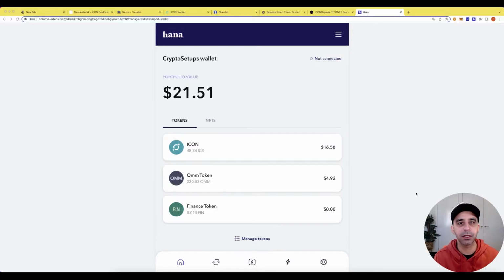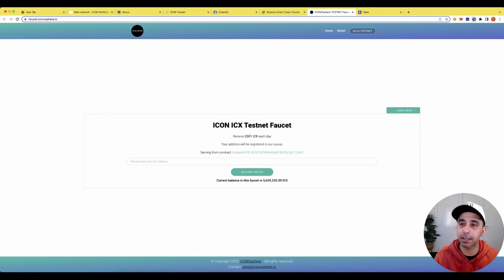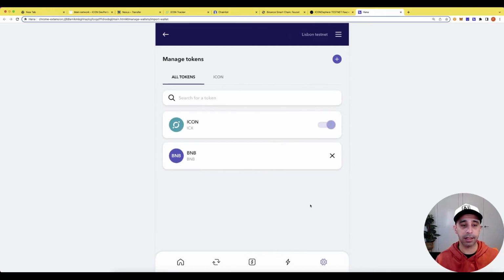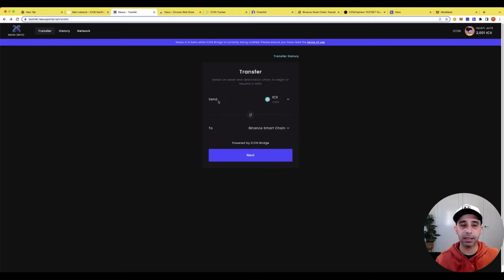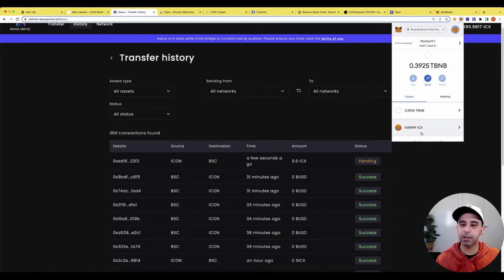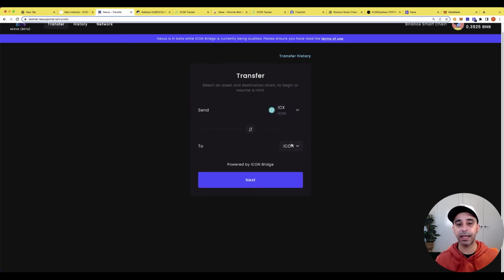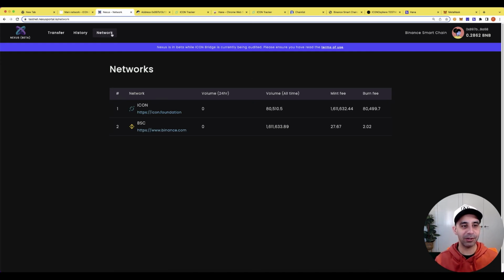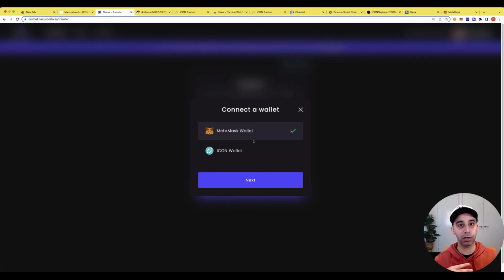How to use ICON Bridge on Testnet | Bridging ICON and BNB Chain Assets in the Nexus Portal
Transfer assets back and forth from the BNB and ICON blockchains. The Nexus Portal uses ICON Bridge technology to facilitate these transfers. ICON Bridge is an early iteration of ICON’s cutting-edge interoperability product, BTP, which allows cross-chain transfers and integration with any blockchain that supports smart contracts.

Mainnet
Nexusportal.io

Contract addresses
ICON
               "sICX" : "cx2609b924e33ef00b648a409245c7ea394c467824",
               "bnUSD" : "cx88fd7df7ddff82f7cc735c871dc519838cb235bb",
               "BNB" : "cx077807f2322aeb42ea19a1fcc0c9f3d3f35e1461",
               "BUSD" : "cxb49d82c46be6b61cab62aaf9824b597c6cf8a25d",
               "USDT" : "cx8e4d9b4164618f796d493a8154f1f17ad75f11bb",
               "USDC" : "cx532e4235f9004c233604c1be98ca839cd777d58c",
               "BTCB" : "cx5b5a03cb525a1845d0af3a872d525b18a810acb0",
               "ETH" : "cx288d13e1b63563459a2ac6179f237711f6851cb5",

BSC
               "BUSD" : "0xe9e7CEA3DedcA5984780Bafc599bD69ADd087D56",
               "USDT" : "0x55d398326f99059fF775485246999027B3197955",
               "USDC" : "0x8AC76a51cc950d9822D68b83fE1Ad97B32Cd580d",
               "BTCB" : "0x7130d2A12B9BCbFAe4f2634d864A1Ee1Ce3Ead9c",
               "ETH" : "0x2170Ed0880ac9A755fd29B2688956BD959F933F8",
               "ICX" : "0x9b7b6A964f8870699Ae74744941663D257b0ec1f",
               "sICX" : "0x33acDF0Fe57C531095F6bf5a992bF5aA81c94Acf",

TESTNET
💻 Nexus Portal - Lisbon testnet on the ICON blockchain:

📝 Contract addresses:

Assets on ICON
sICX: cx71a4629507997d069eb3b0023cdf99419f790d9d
bnUSD: cx26ad29e85087ade6dc3418a17275f5e99851abf1
ETH: cxa86504ccff5a2e759b180650b2fba53975ac2484
BNB: cxbfe1004c4eb9094e59f157e9cdfeefc6bf004955
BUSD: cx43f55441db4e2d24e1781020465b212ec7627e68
USDT: cx8c53539b68d2634607be11b323a33ec3392aac1b
USDC: cx7cb84e3da09e51c61aca5b7bb8a1f70b4e4af31a
BTCB: cx1a7b11239a1e78132eb87c27b9efde3258cfe461
Assets on BSC
BUSD: 0x001bA2DF00bB5BCA9E184dB9B1FaCDB58c22F48A
USDT: 0x7f661A255e4dbeDF3795957b35A3F1EdB4F0C7eC
USDC: 0x1d44Ee3867FF08C23e016dF8B3c0e23ca127550C
BTCB: 0x466B9c44771de5529D201fCCb6f7511B62Cb1A13
ETH: 0xA849E49271A97F782142D6c759F395e42F1e3Fe9
ICX: 0x890E000C8771e0A3D855b9768219Ac733e04509b
sICX: 0x83462D89C3563FbC0BAa4523aD49e4Cfef6657C9
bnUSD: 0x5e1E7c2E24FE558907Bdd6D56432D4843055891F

⌚ Timecodes
00:00 Intro
00:34 Set up testnets on the ICON blockchain and BNB Chain
01:56 Faucet - Get FREE ICON blockchain testnet tokens and BNB Chain testnet tokens
03:59 Add new tokens to your wallet with the contract address
05:08 How to use the Nexus Portal to bridge testnet tokens
10:22 Switching bridge direction in the Nexus Portal
12:27 Viewing Nexus Portal analytics and LIVE metrics
13:16 Outro